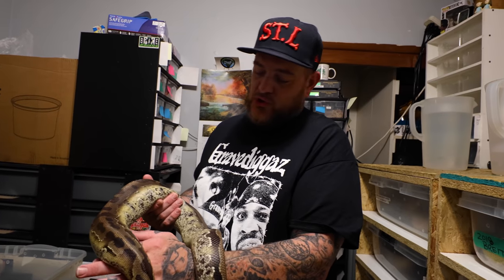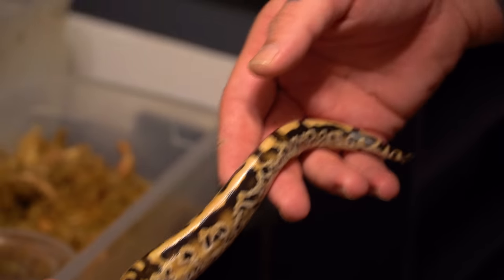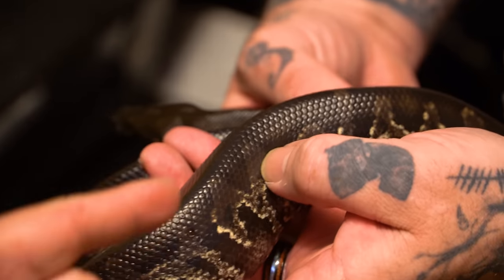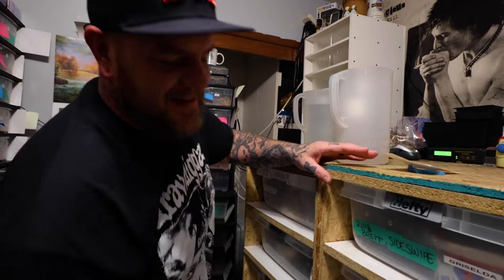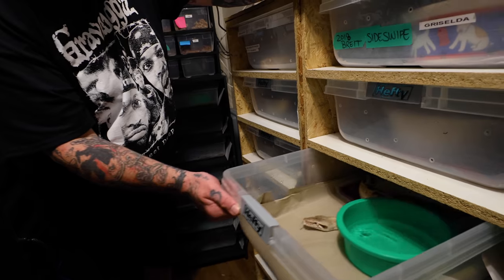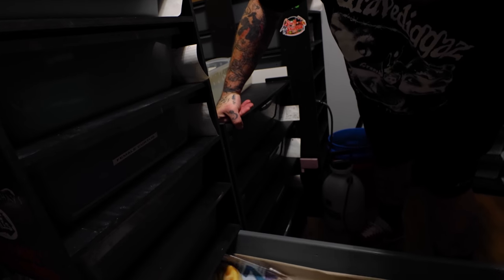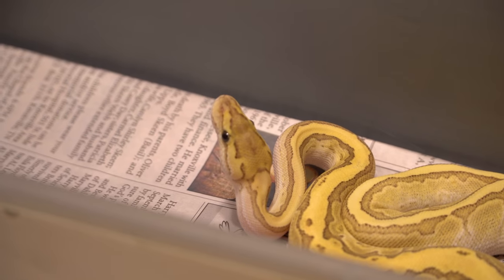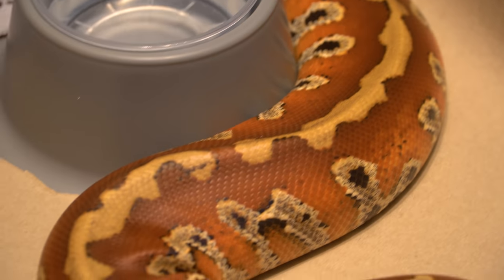INSANE BLOOD PYTHON / SHORT TAIL PYTHON SNAKE ROOM TOUR!! | BRIAN BARCZYK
I'm in Knoxville, TN at O'Malley's Morphs and we're checking out an insane collection of Blood and Short-tailed pythons.

Follow O'Malley's Morphs and let him know that I sent you!

↑↑↑↑↑↑FOLLOW NOAH↑↑↑↑↑↑